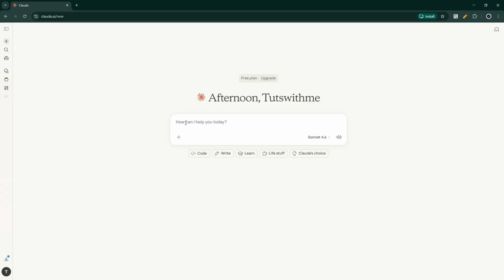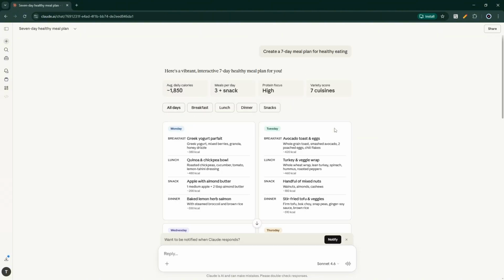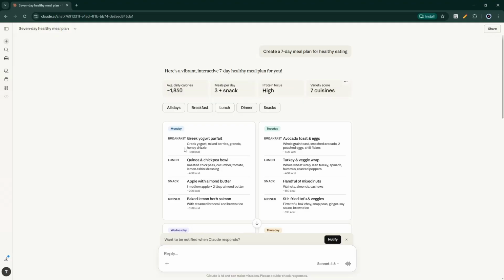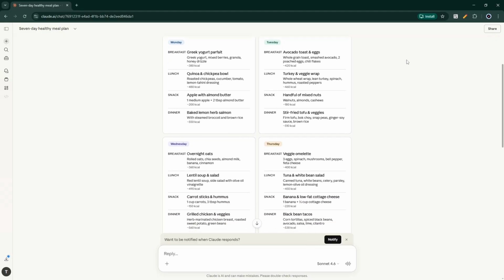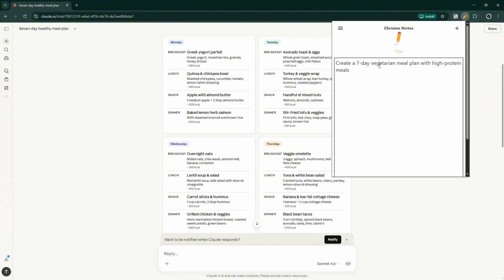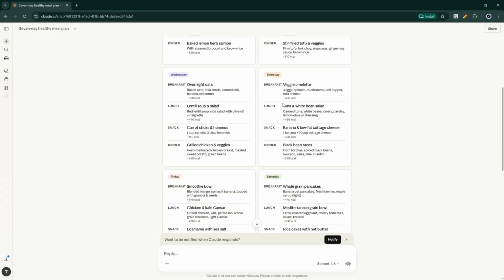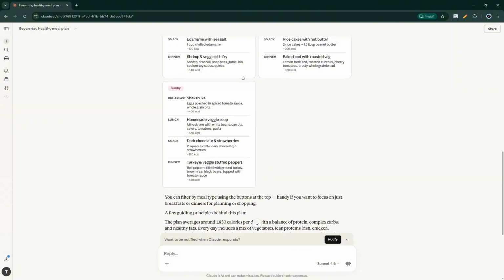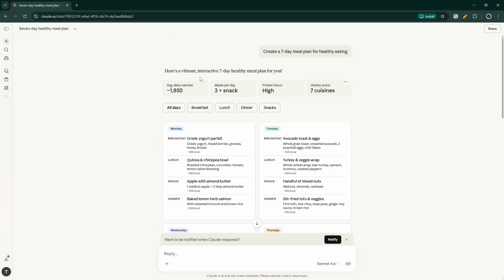How to Create a Meal Plan With Claude AI - Tutorial